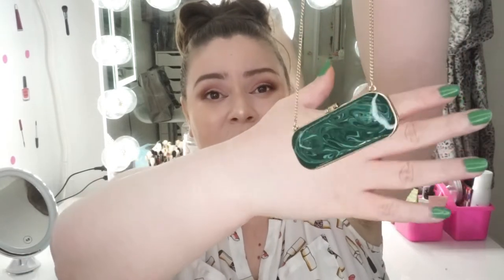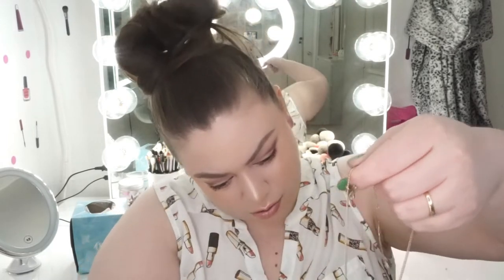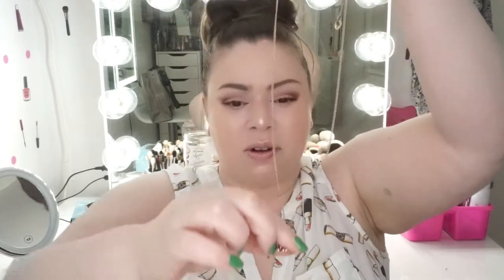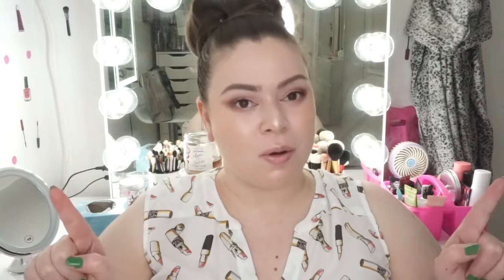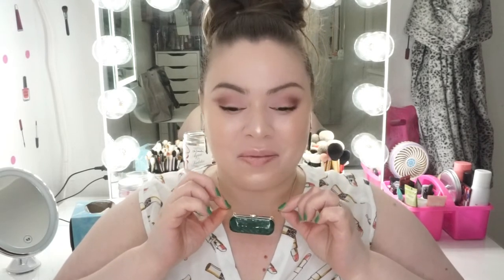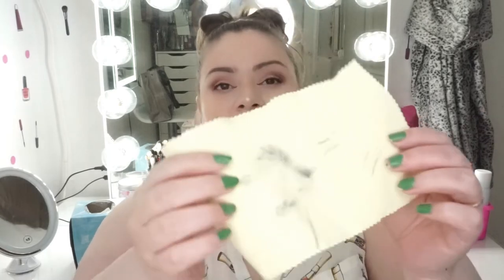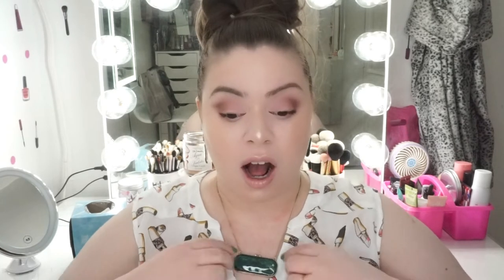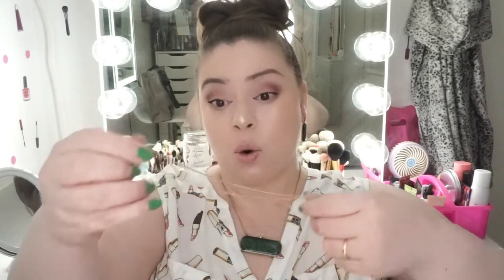Jewelry! MintMongoose May 2020; Get 50% Off Your 1st Box with My coupon!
Use code "Josbeauty" to get 50% off your first subscription box!
-Subscribers can easily skip a month, or cancel right from the website. Subscribers also receive 25-50% everything on the online shop, plus free shipping!

Don't forget to enter my 1K giveaway!
This makes Jo sad (and quite frankly its a little tacky lol)

*Use code PSC10 to save some money on makeup from Private Society Cosmetics!